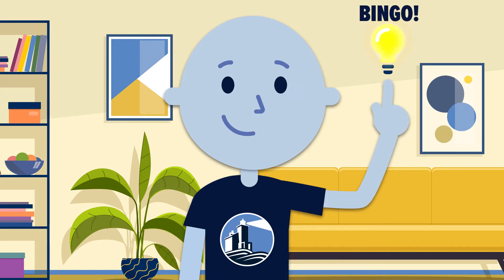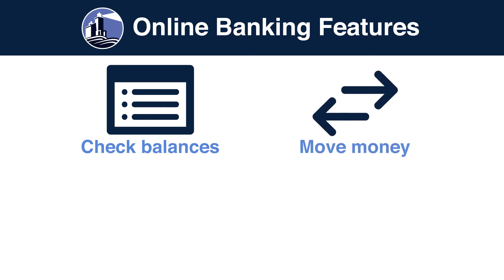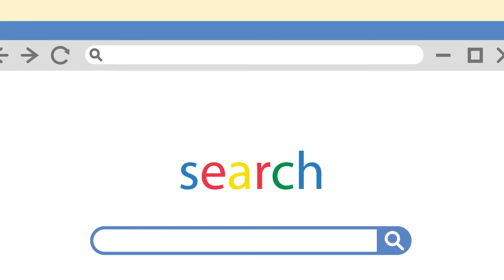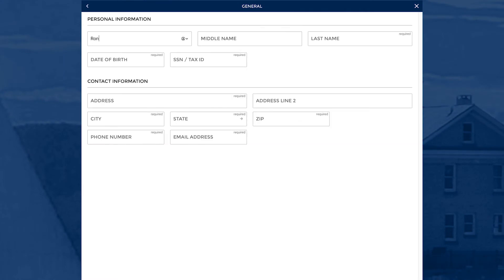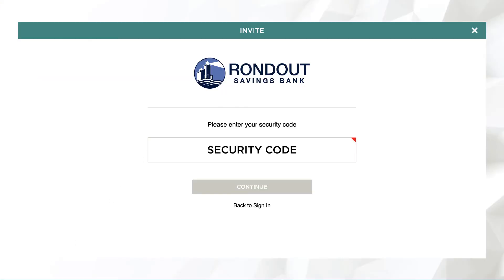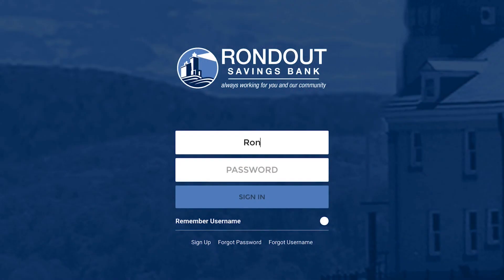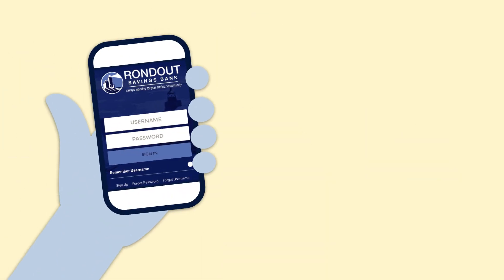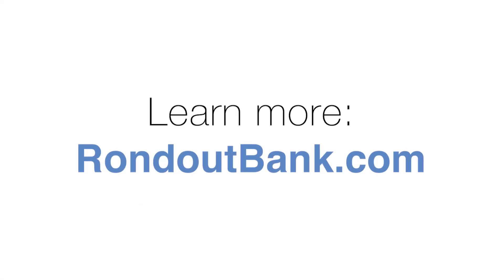Online Banking Instructional Video